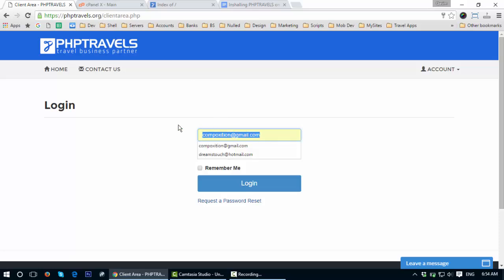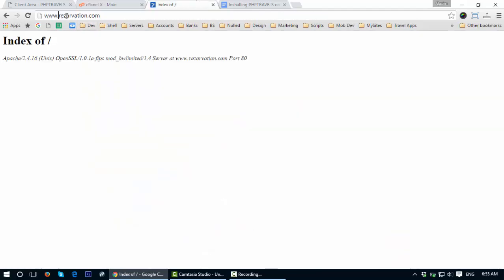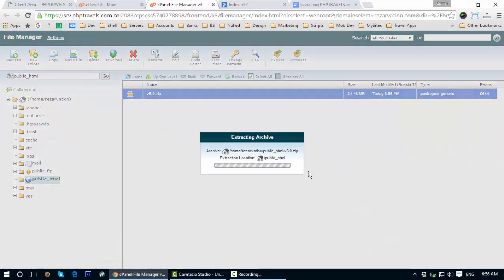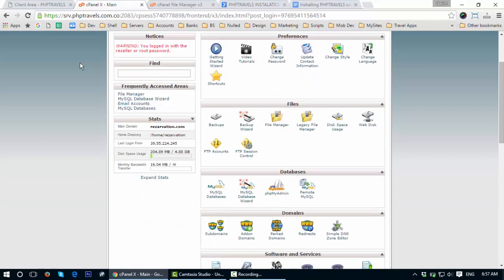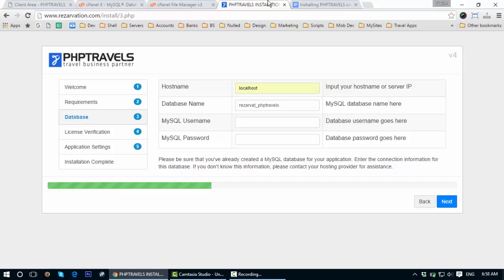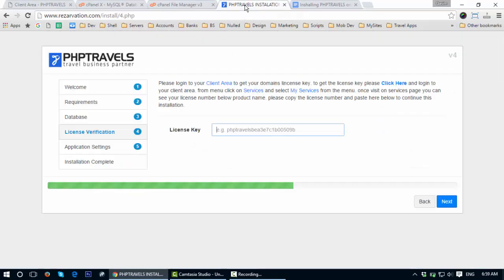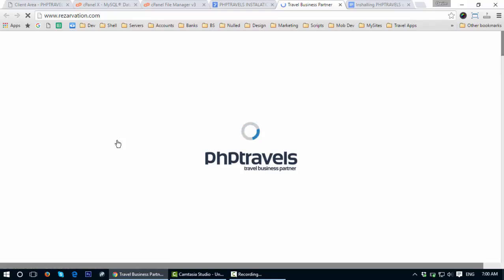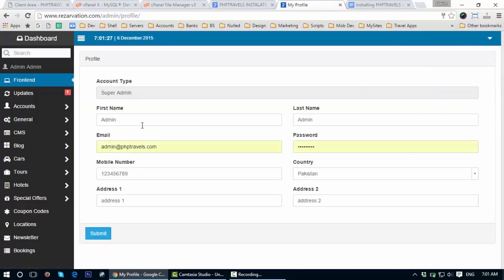How to Install PHPTRAVELS Web app on your Domain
Here, we are going to guide you about how to install PHPTRAVELS Web App on your domain. Simple you need to follow the given instruction in video and you will easy install your software on your domain within a short time.